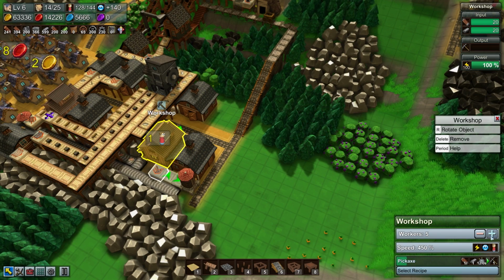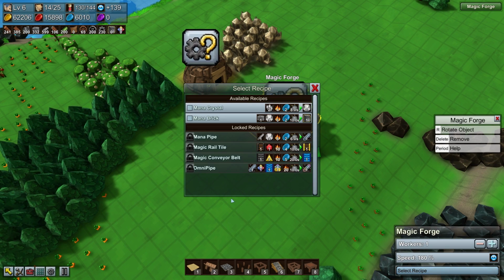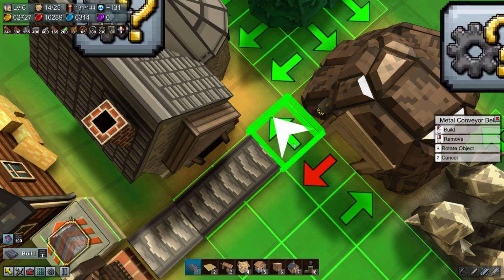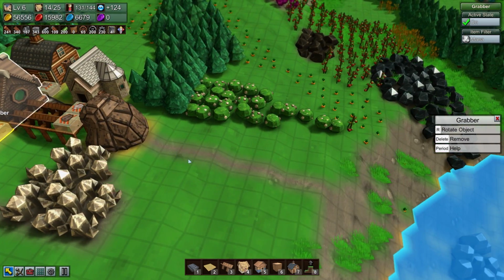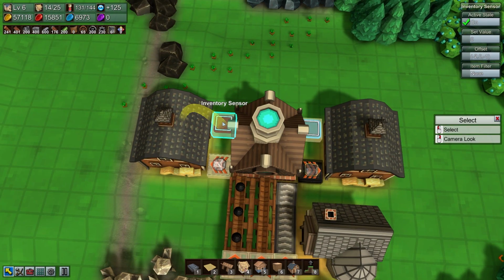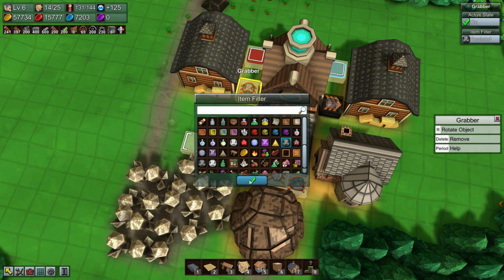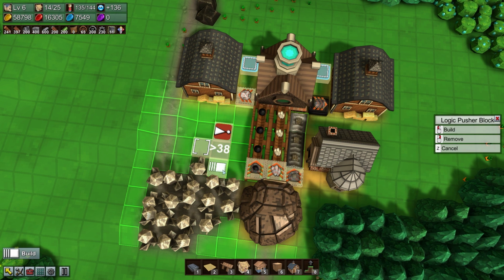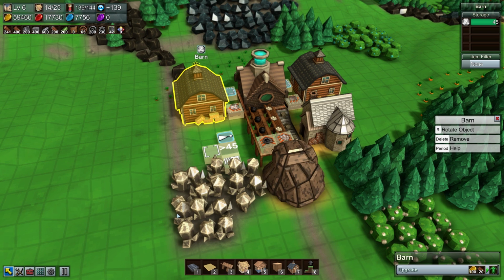Magitech – Factory Town Gameplay [Season 2.5] – [Stream] Let's Play Part 16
Welcome to part 16 of my Factory Town Let's Play [Season 2.5] - Streamed on the 15th of January, 2020!

What better union exists, than the one between mana crystals and computer blocks? None I say!

Want to join in the live recording? Then for notifications of when I start streaming on Twitch.tv!

Build, expand, automate, and optimise your own custom village using a variety of worker units, marble-run chutes, railways, logistic blocks, and conveyor belts.